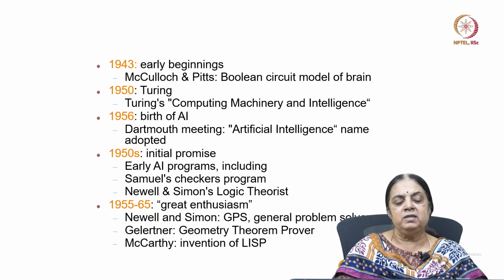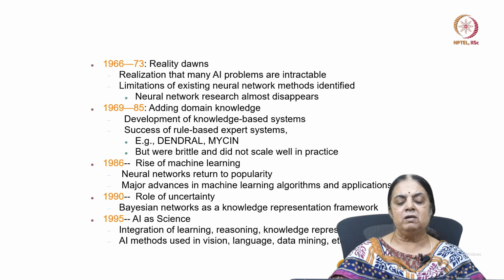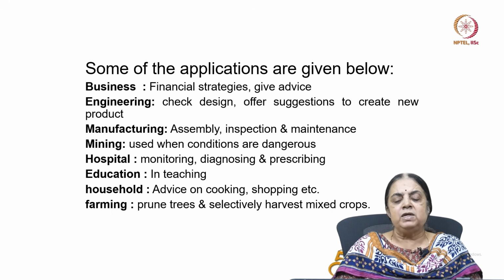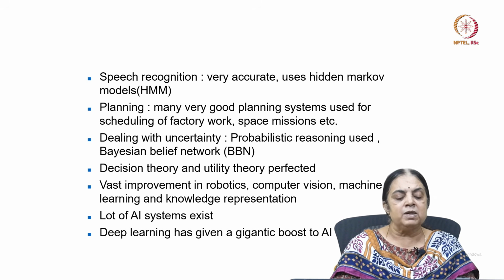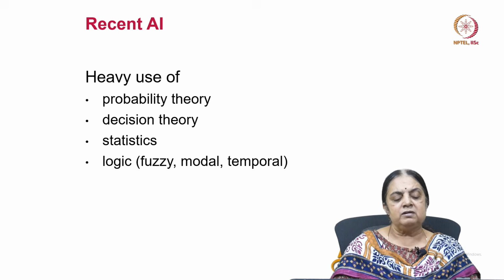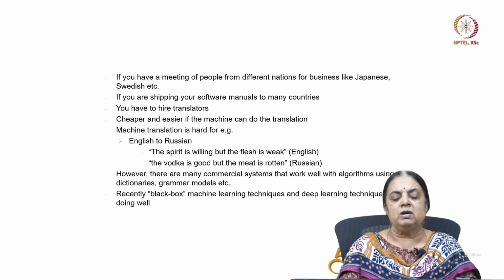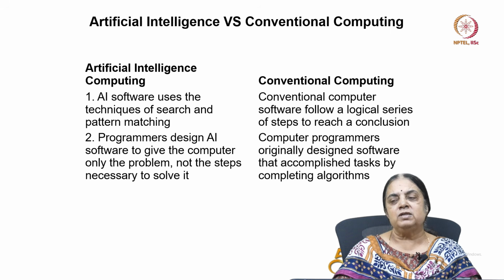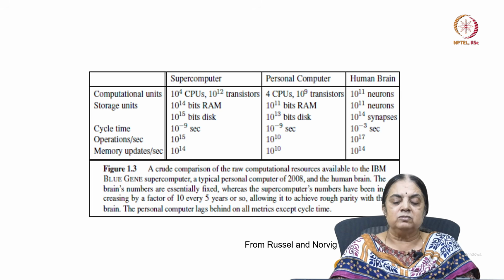Lec 02 History & Applications of AI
Human Intelligence